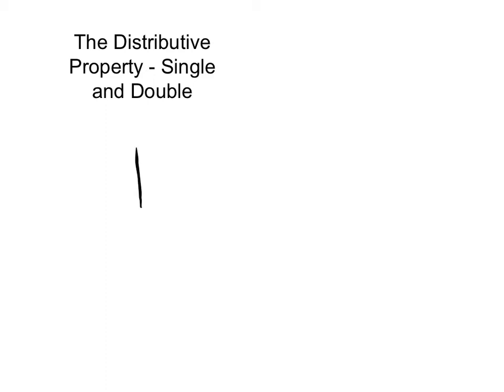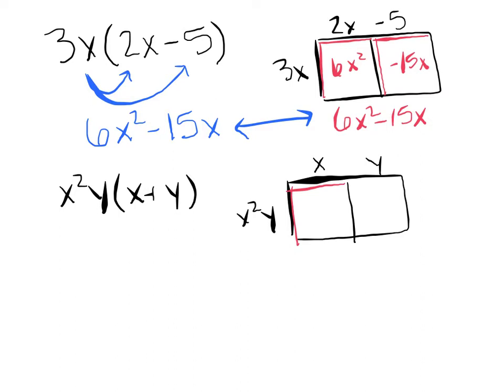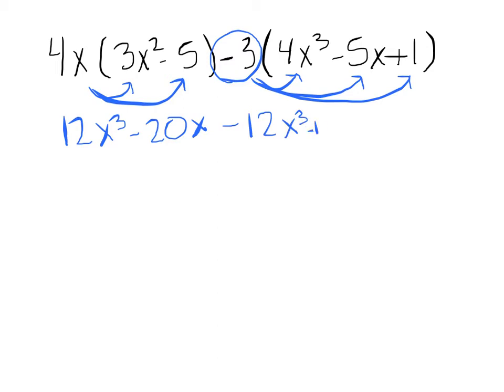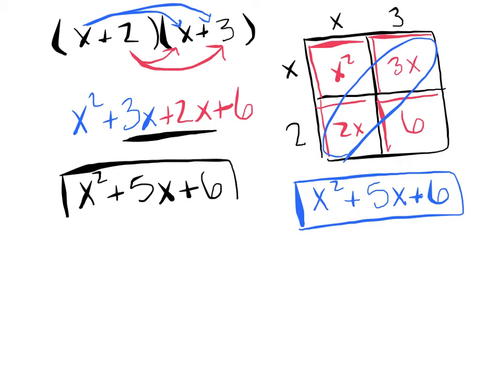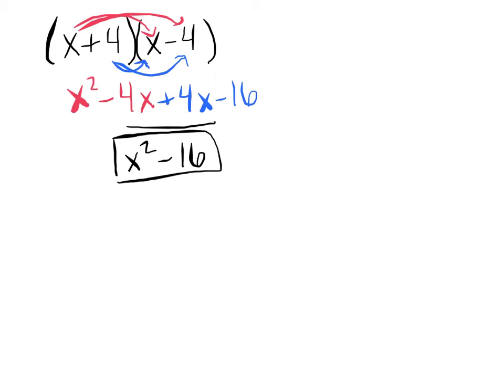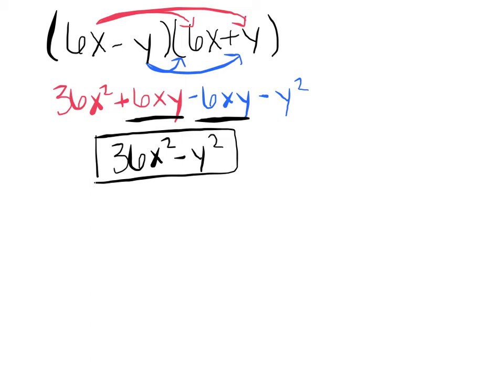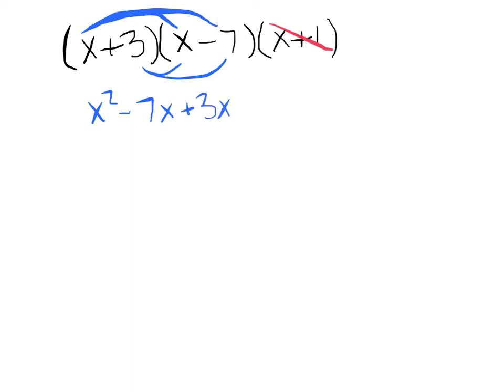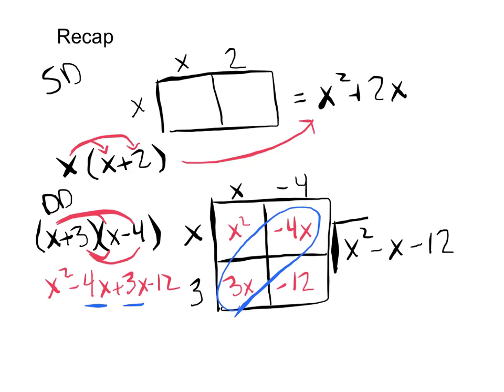Distributive Properties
This video goes through using single distribution and double distribution to expand polynomials. A knowledge of the properties of exponents is needed prior to working these examples.